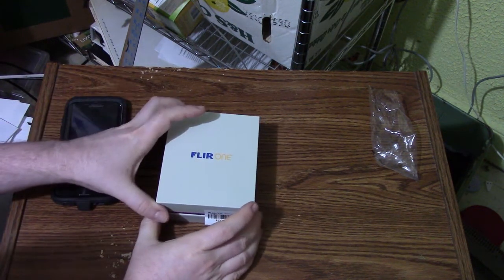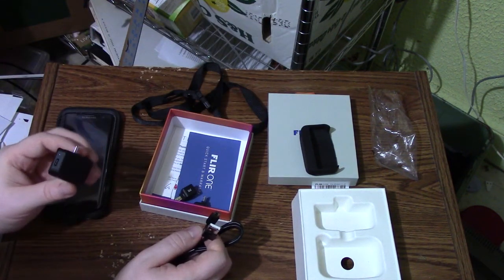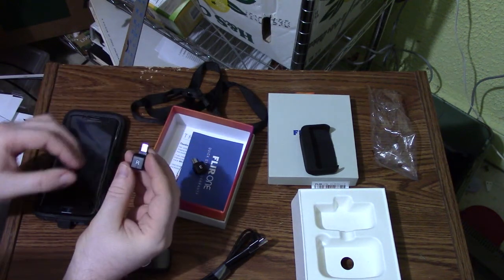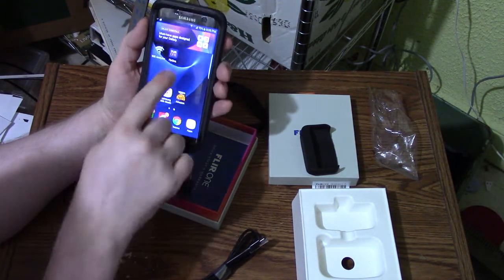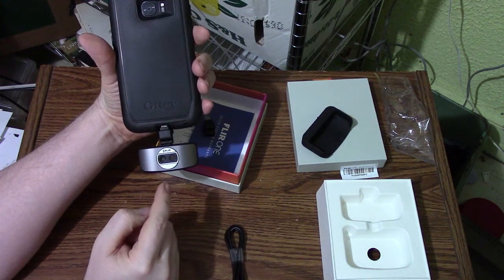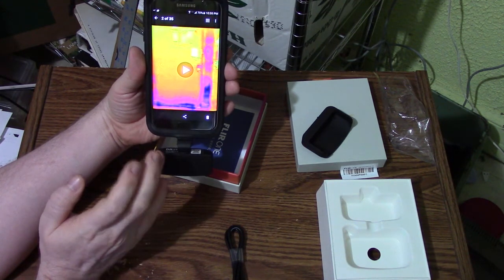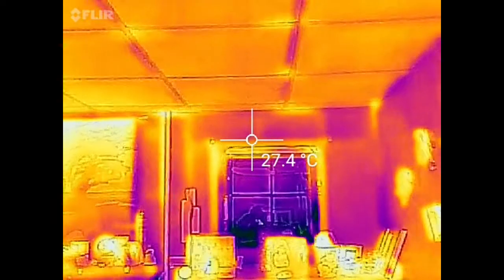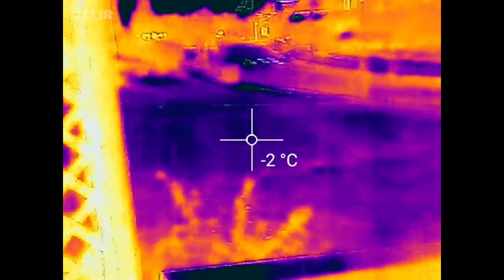FLIR One for Android review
FLIR One for Android on a Samsung Galaxy s7 Edge. FLIR One is a FLIR thermal camera that attaches to you Android or iPhone smart phone.  This review is on the Android versions.